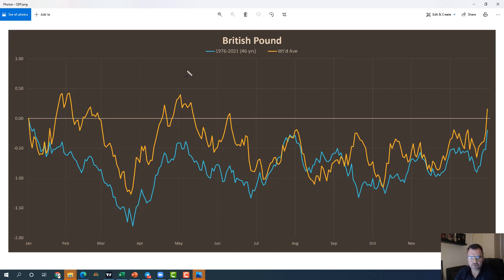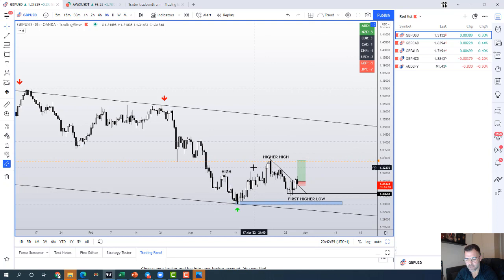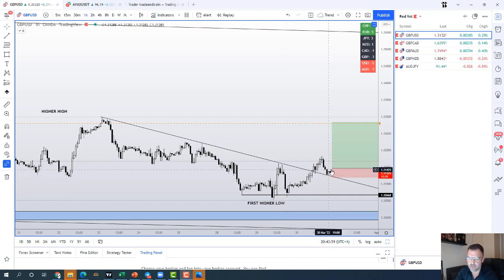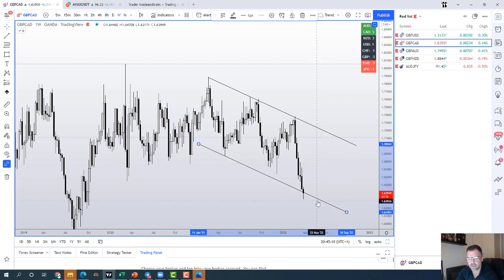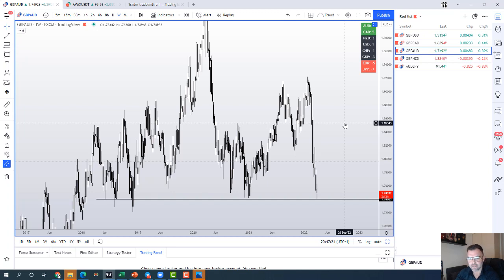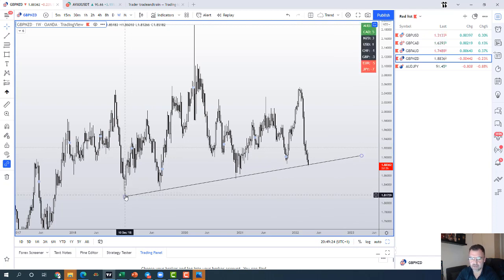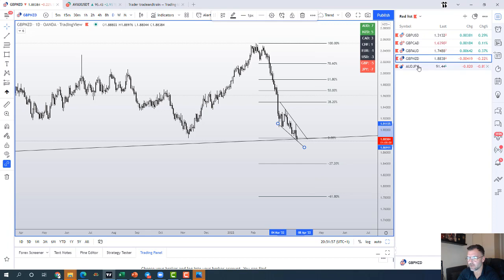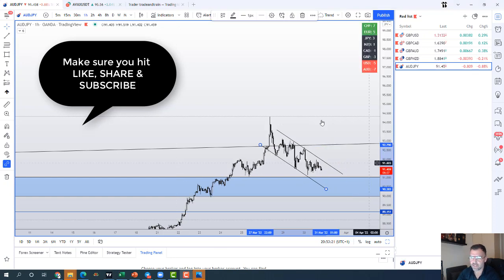Could GBP pairs be about to Rocket ? - TradeAndTrain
Tonight's video we focus on a few GBP pairs as we enter a key seasonal period for GBP.

Follow @officialtradeandtrain 🔥
Follow @thetraderclub 🔥

1. FREE ANALYSIS GROUP
2. NEXT AVAILABLE LIVE COURSE
3. 1-2-1 COACHING
4. MASTERMIND GROUPS
5. LIVE DAILY TRADING ROOMS
6. TRADE SETUP GROUP
7. FUNDED ACCOUNTS STARTING AT FROM £10,000 - £100,000